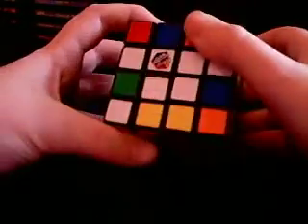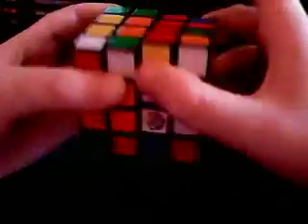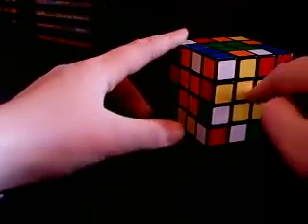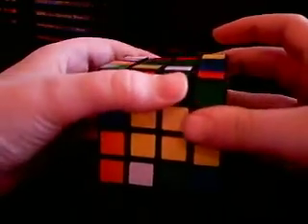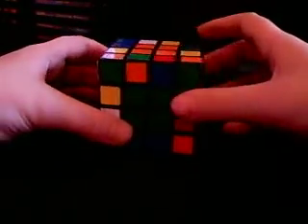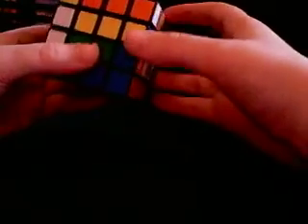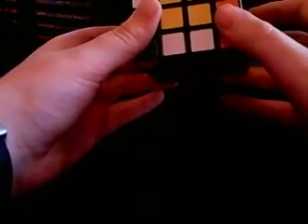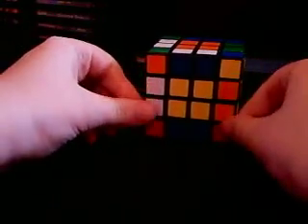Solving a Rubik's Revenge (4x4x4) pt. 2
How to solve the Rubik's Revenge (4x4x4 Rubik's cube) Here I explain the rest of center solving, side solving, and explain a little part about 3x3x3 solving.

CENTER ALGORITHM: R*, 2U, R'* ; L'*, 2U, L*

ULTIMATE ALGORITHM: L', R, U, F, U', L

DOUBLE ALGORITHM: D*, R, F', U, R', F, D'*

LONG ALGORITHM: 2R*, 2B, 2U, L*, 2U, R'*, 2U, R*, 2U, 2F, R*, 2F, L'*, 2B, 2R*

CORNER ALGORITHM: 2U*, 2L*, 2U, 2l, 2U, 2L*, 2U*

for more videos, and read my comments on what's gonna happen next!